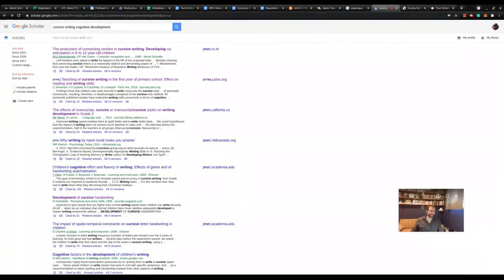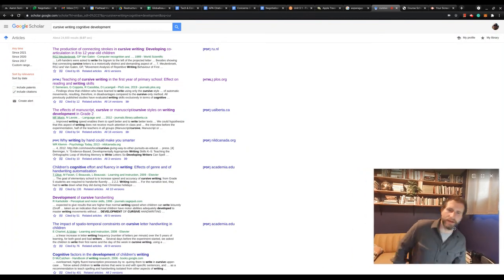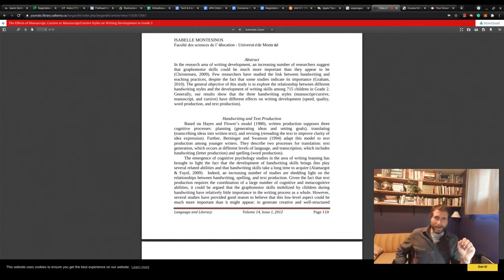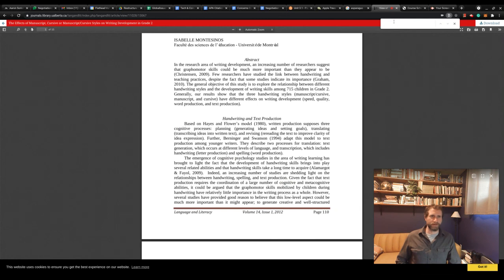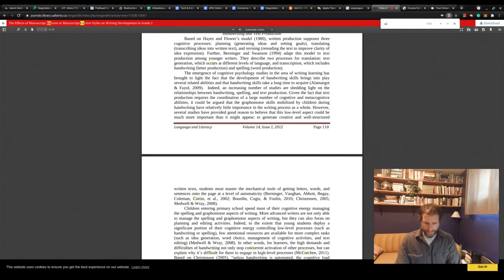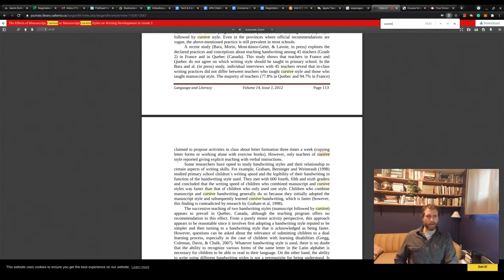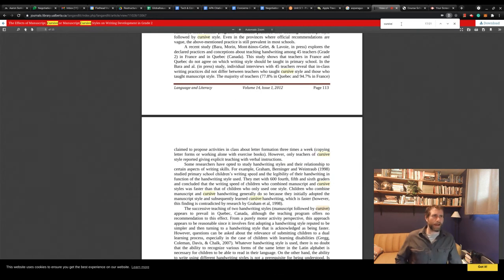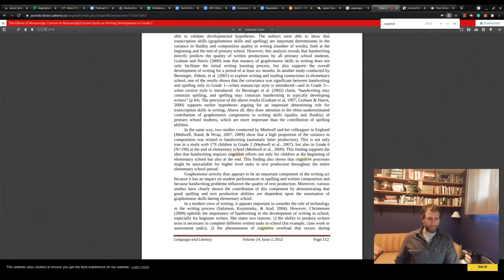Writing 101 Tech Tip Unit 3.2 CTRL+F